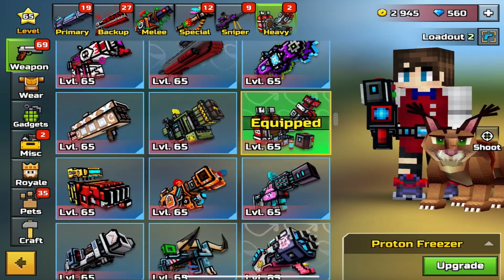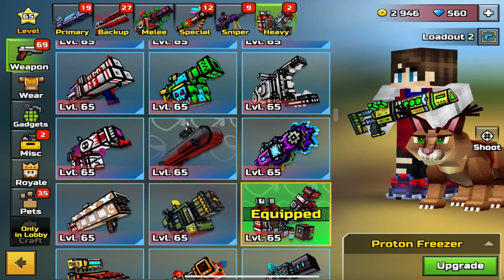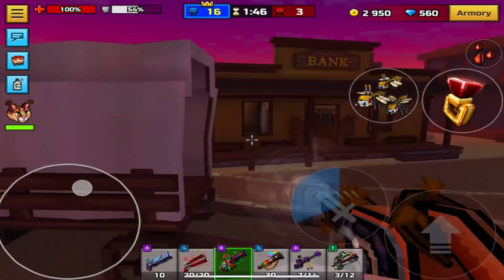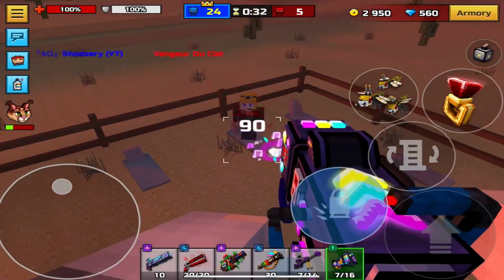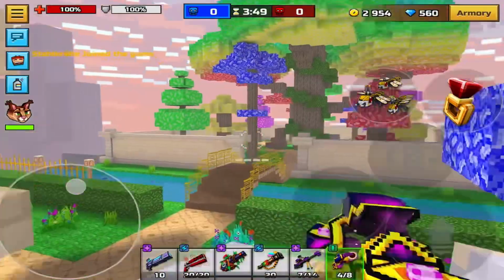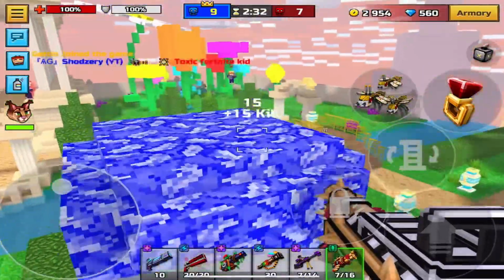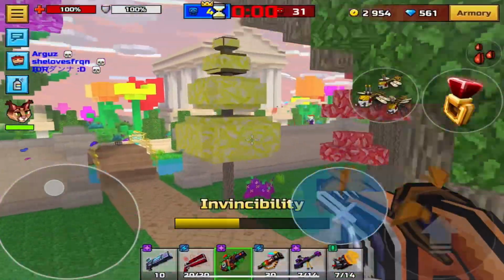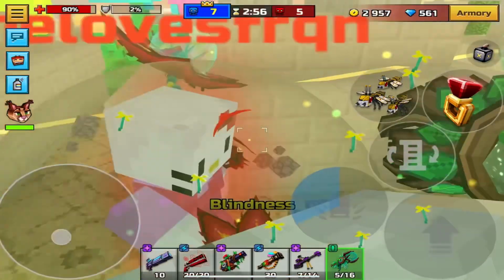Top BEST Heavies To BUY Pixel Gun 3D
About Me
I’m 17
Device: iPad Pro 6th gen
Headphones: Sony MDR-Z7M2
New clan server:
0:00 Top 1 Heavy
0:59 Top 2 Heavies
2:43 Top 3 Heavies
5:35 Top 4 Heavies
9:30 Top 5 Heavies

Welcome to our countdown of the best heavy weapons in Pixel Gun 3D! In this video, we’ll showcase the top 10 heavy weapons, analyzing their stats, abilities, and strategies for using them effectively in battle. Whether you’re a seasoned player or just starting, these weapons will elevate your gameplay and dominate your opponents.